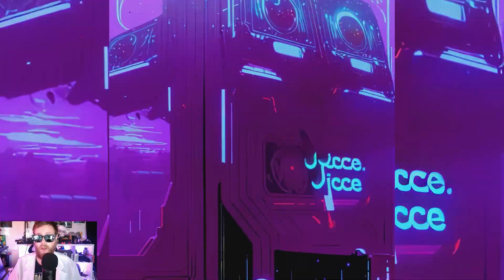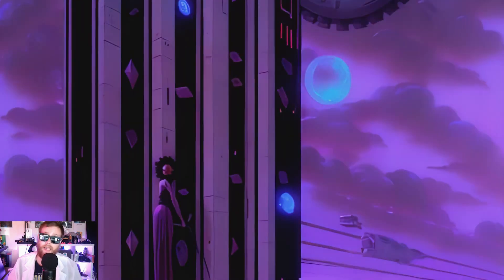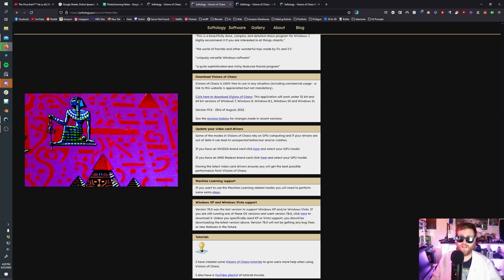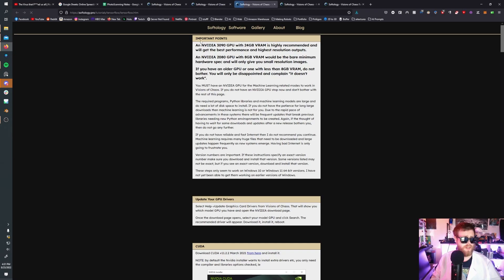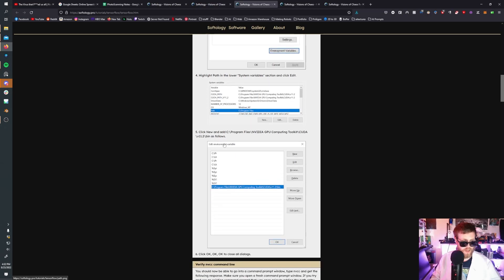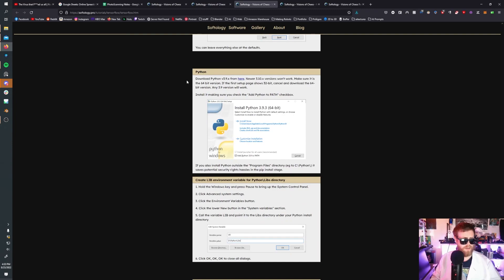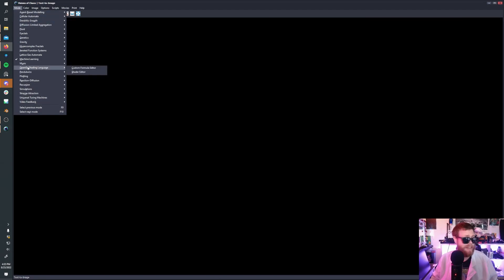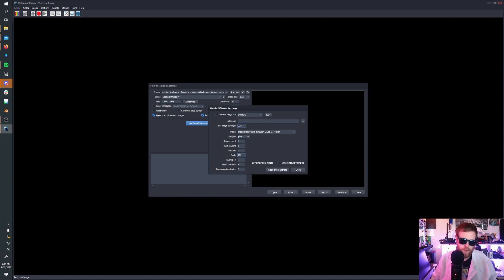Stable Diffusion on Windows: How to Install Visions of Chaos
First video in the Visions of Chaos Series.